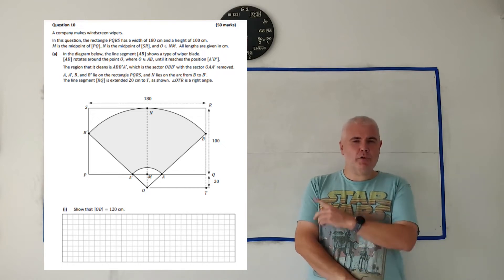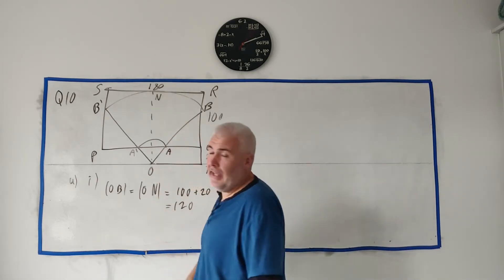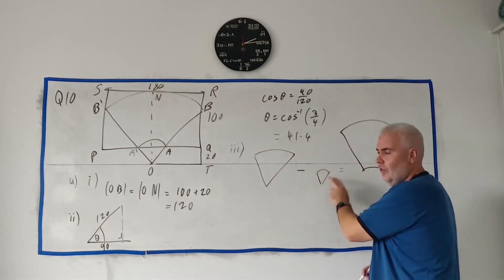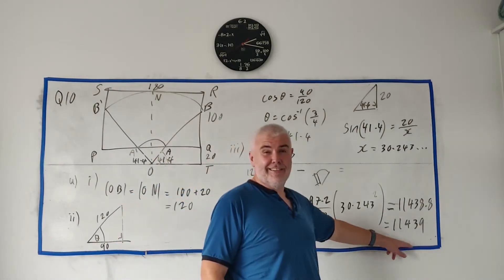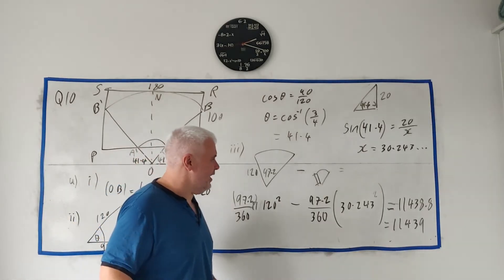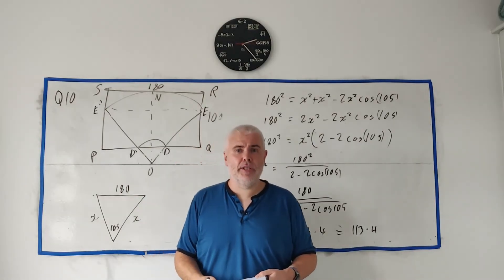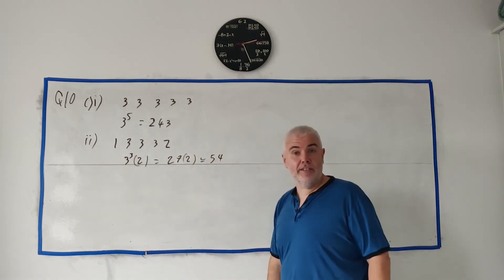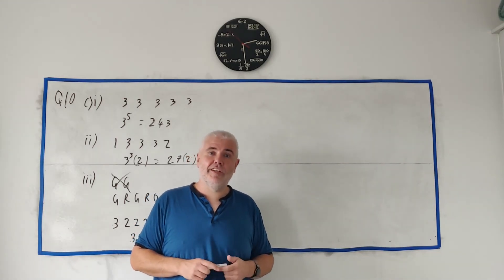Q10 Maths 2024 Paper 2 higher Level Leaving Cert